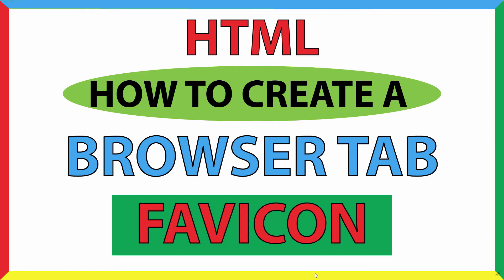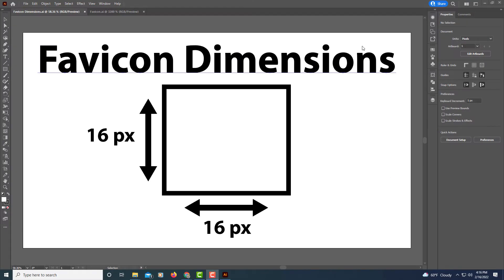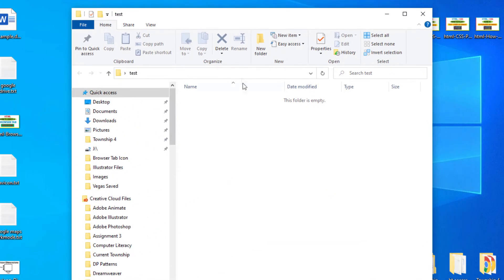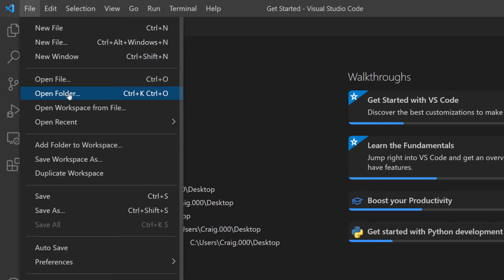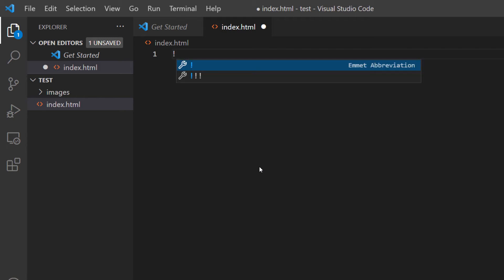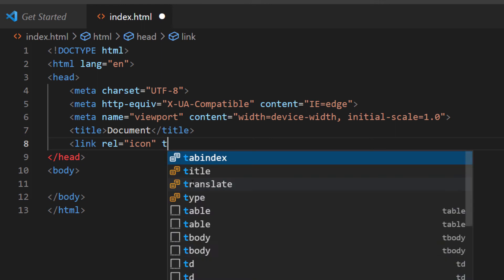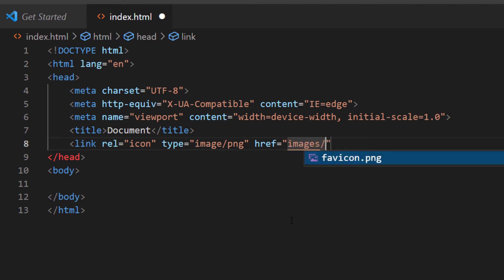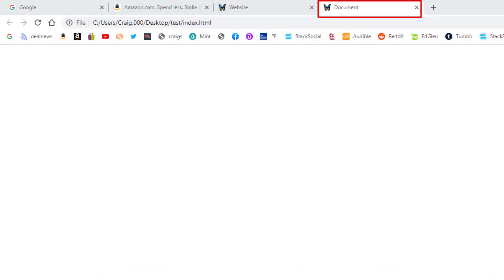How to Insert a Favicon in the Browser Tab of a Website – Easy HTML Tutorial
Want to add a favicon (small icon) to your website’s browser tab? In this step-by-step tutorial, I’ll show you how to insert a favicon into your website using HTML. A favicon helps brand your site and makes it easily recognizable in browser tabs and bookmarks.

Chapters
0:00 How To Insert A Favicon Inside The Tab of A Website Using html
0:22 Example Of A Favicon
0:55 How To Design A Favicon
1:30 Create A Website Folder
2:20 Open VS Code And Locate The Folder
2:45 How To Create An html5 File
3:10 How To Create An html5 Boilerplate In VS Code
3:25 How To Code A Favicon In html5
5:15 Example Of A Website Favicon